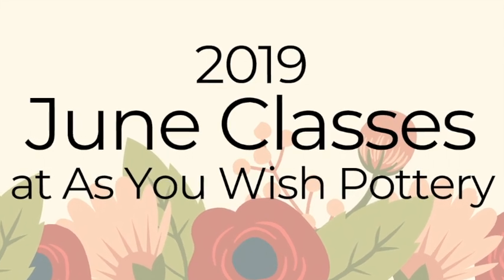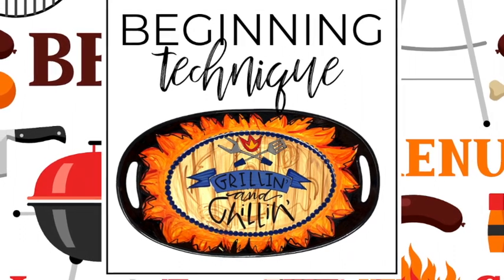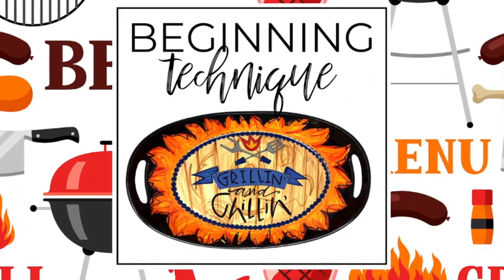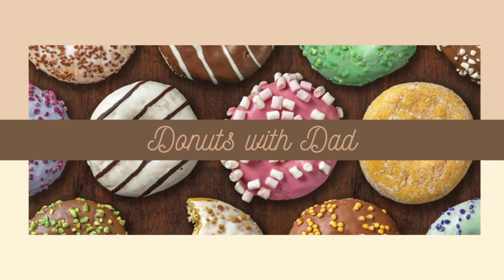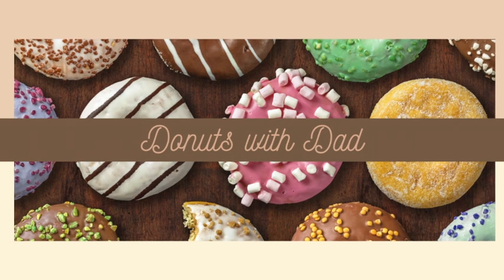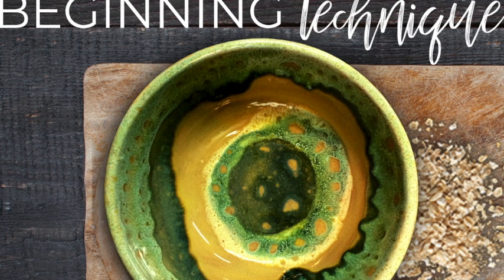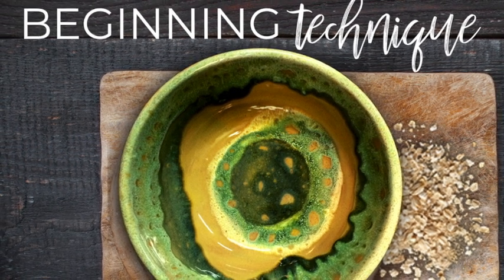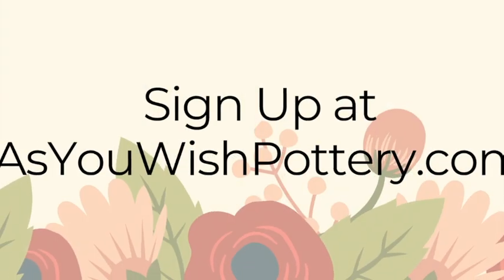As You Wish Pottery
2019 June Classes